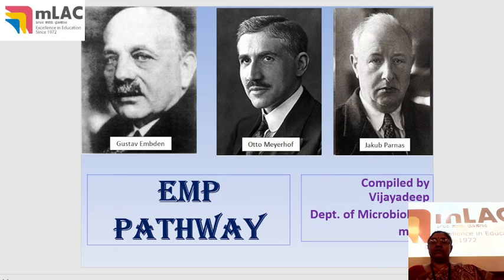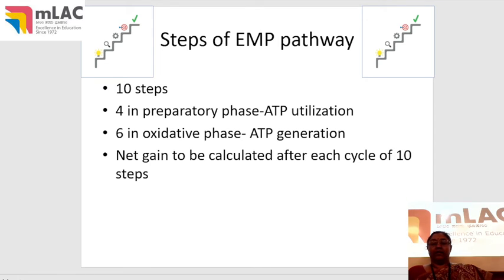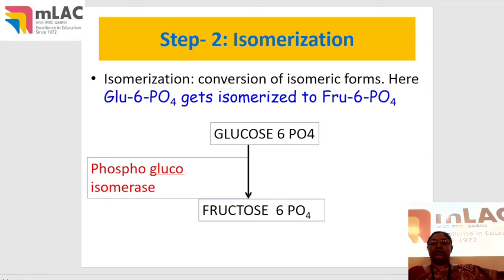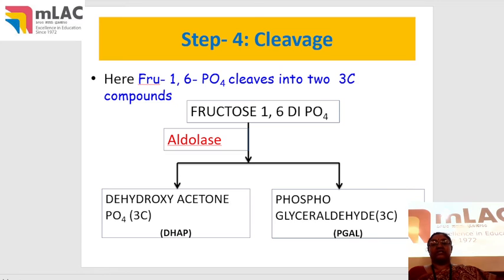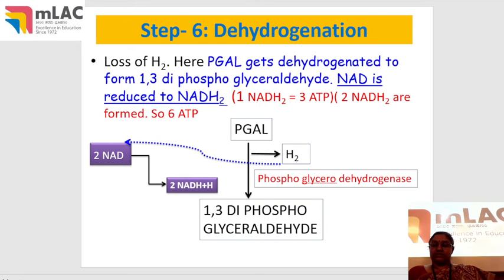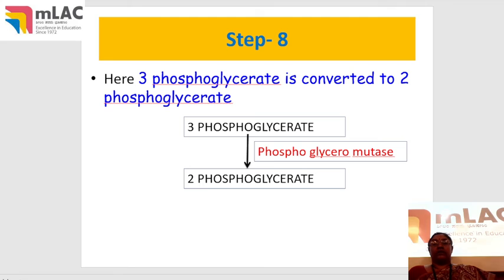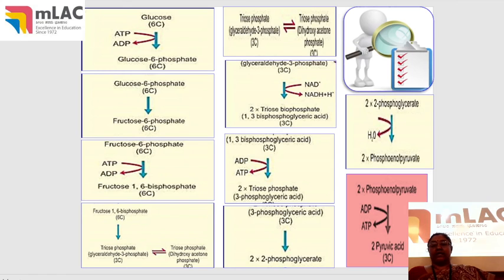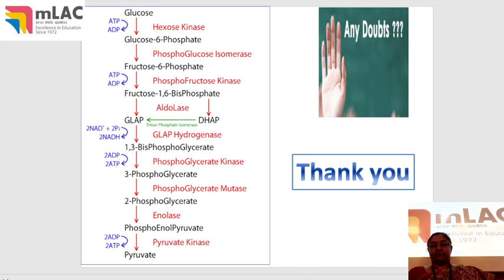Dr Vijayadeep Microbiology